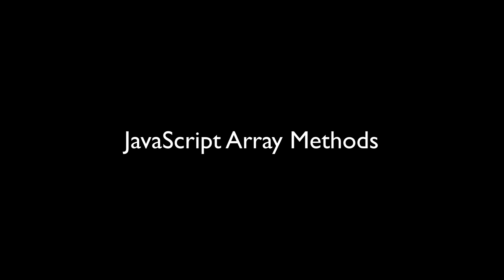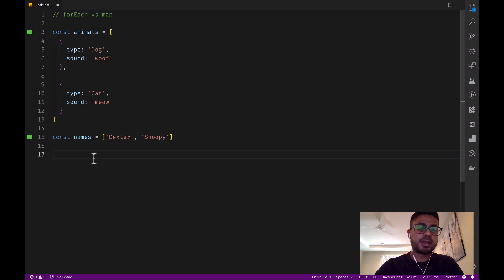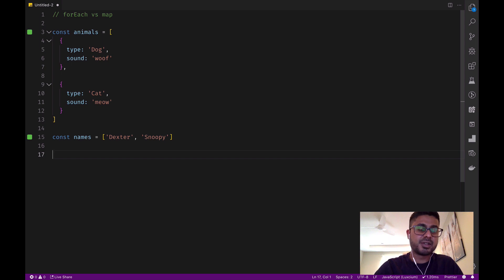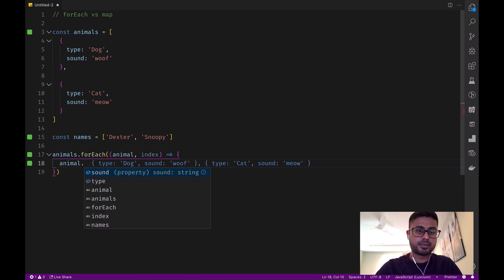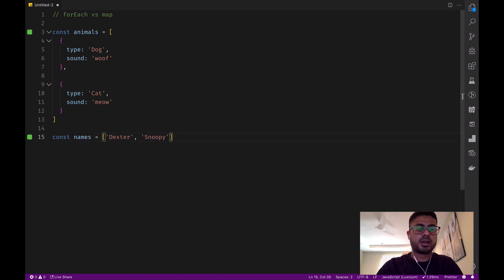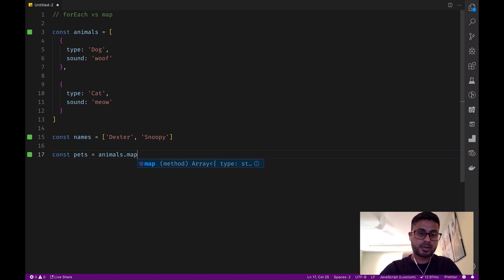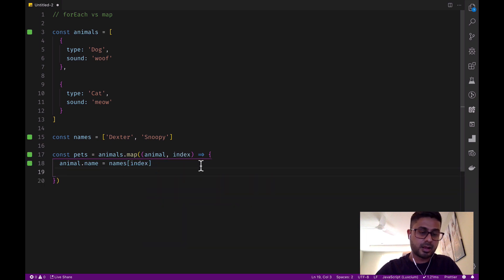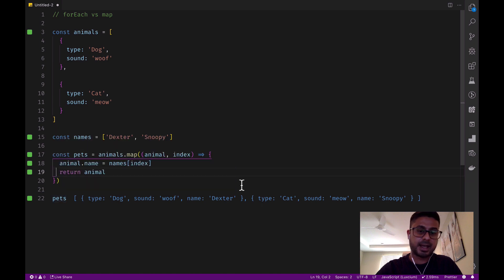Mastering the foreach and map JavaScript (ES6) Array methods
This is an extract from the full video where we look at every JavaScript (ES6) array method

In this video we look at the foreach and map methods